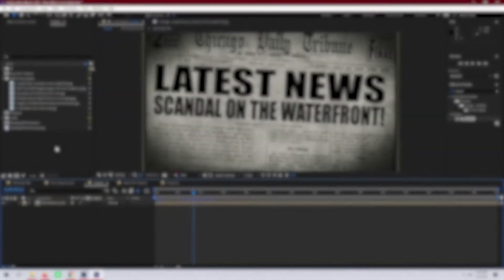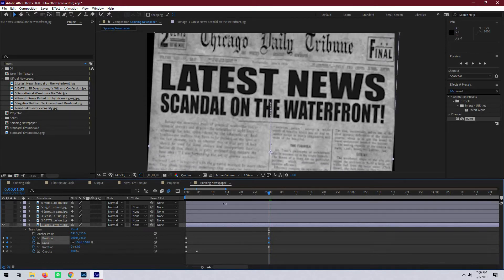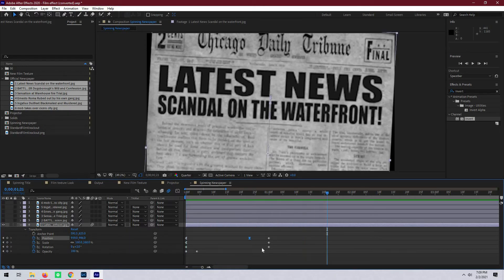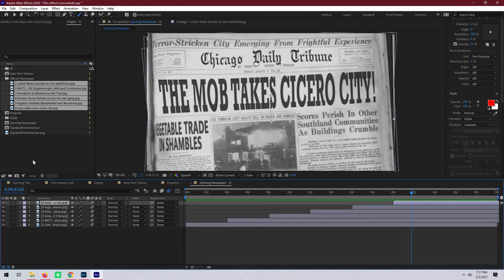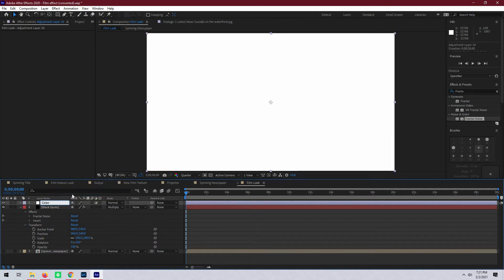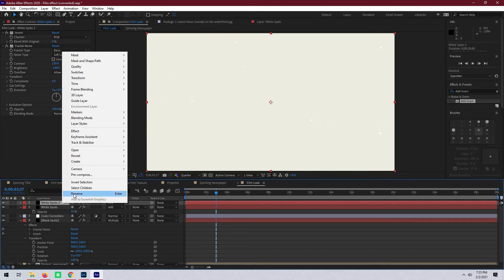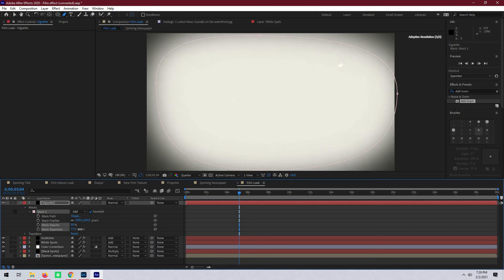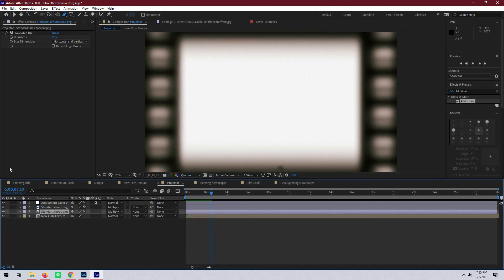Spinning Newspaper/Old Film Effect - After Effects Tutorial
This is an After Effects tutorial to learn how to create a classic spinning newspaper effect and old movie texture overlay. There are no 3rd party plugins used.

Intro - 00:00
Spinning Newspaper Animation - 00:54
Old Film Look - 05:07
Film Movement - 10:14
Extra Effect - 11:26

The spinning newspaper animation is based off of old classic movie title sequences.
It also features and old movie film effect that helps make the video look like it was filmed on a old camera.

Spinning Newspaper Music Composition by Devin Deal.